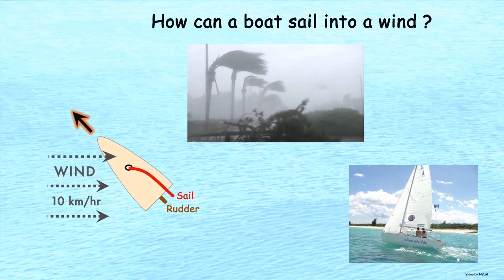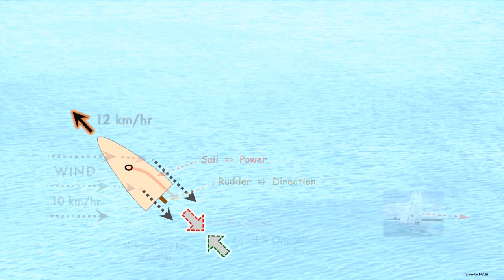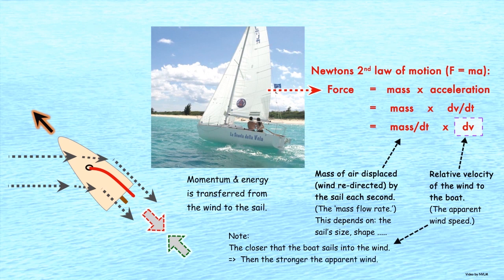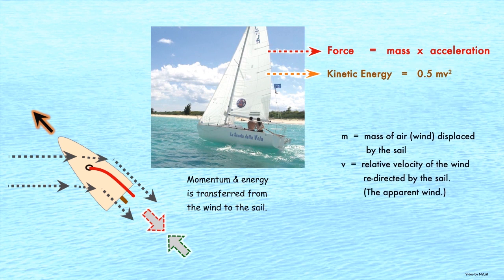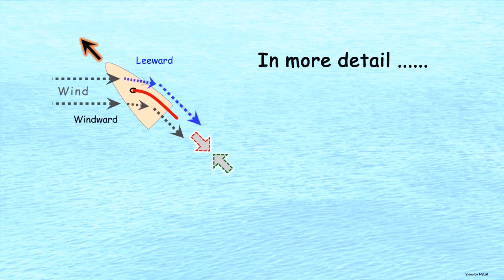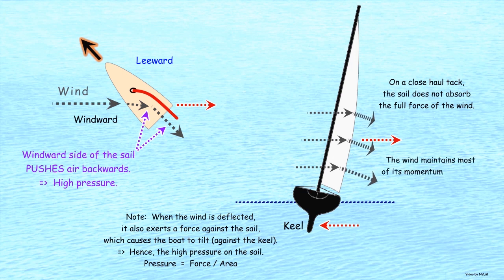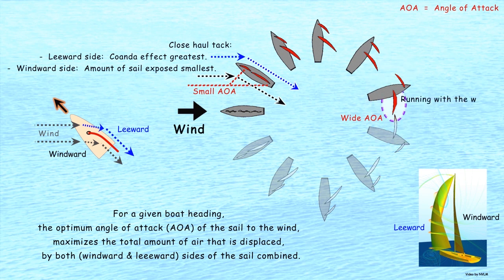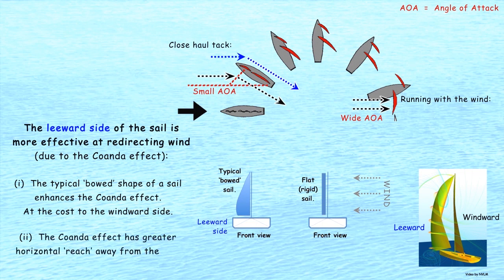Sailing into wind explained by Newtonian physics - detailed.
The physics of how a boat sails into a wind, and sails faster than the wind itself.  See the detailed report : Sailing into the wind is explained by Newtonian mechanics.